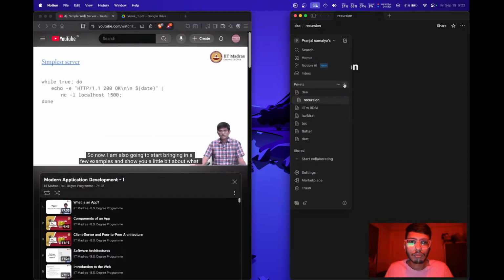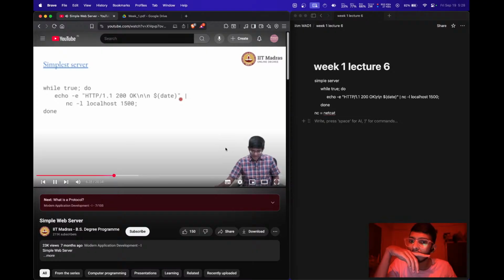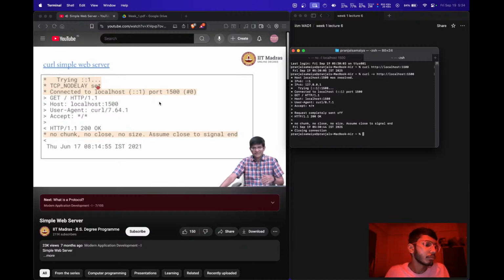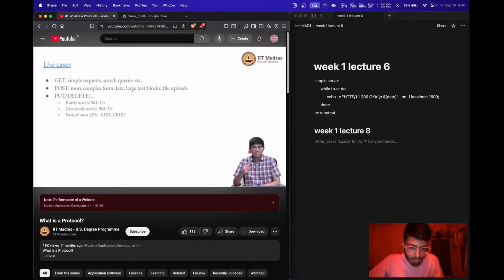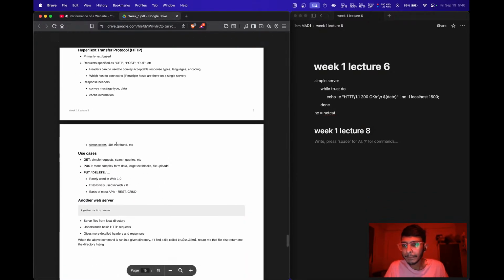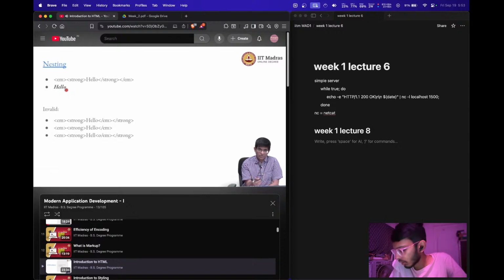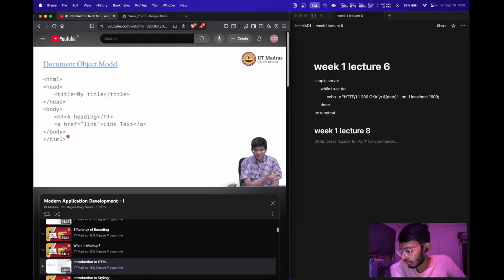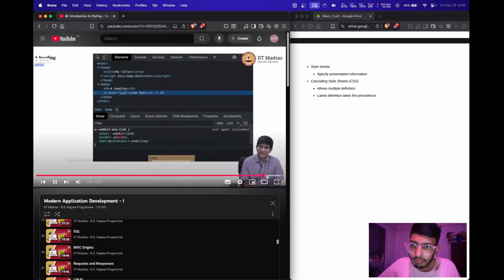IITM MAD1 Study Stream 📚 | Focus With Me | IIT Madras Online Degree (BS Data Science)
📌 Description

🔴 LIVE Study Stream – IITM Online Degree (BS Data Science) | Mordern application development 1

Welcome to this live study-with-me session dedicated to the Business Data Management (BDM) course of the IIT Madras BS in Data Science & Applications program. 📚

Whether you’re:
✅ Preparing for weekly assignments
✅ Revising concepts like SQL, ER Models, Normalization, Transactions & Indexing
✅ Getting ready for quizzes & end-term exams

…this stream will help you stay focused, consistent, and motivated. 🚀

👨‍💻 Join in, keep your books/laptop ready, and let’s study together in real-time. No distractions, just productive vibes!

⏰ Format of Stream
 • 📖 Pomodoro-style study sessions (25–50 min focus blocks)
 • ✍️ Silent study + on-screen timer
 • 💬 Chat for accountability & interaction

 • IITM BS/BSDS students taking BDM
 • Anyone studying Database Management, SQL, RDBMS
 • Students preparing for college exams or learning data management concepts